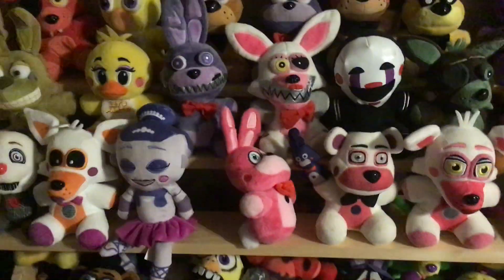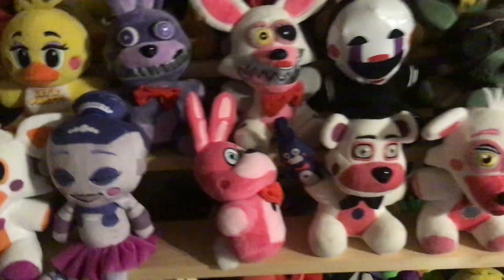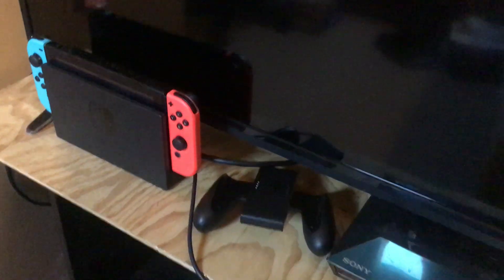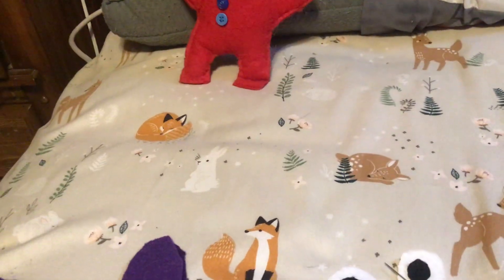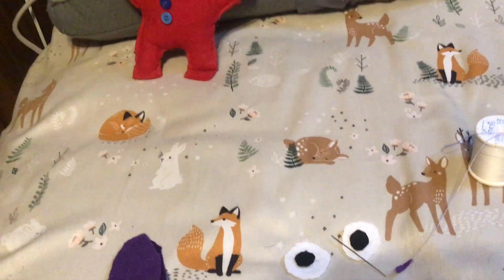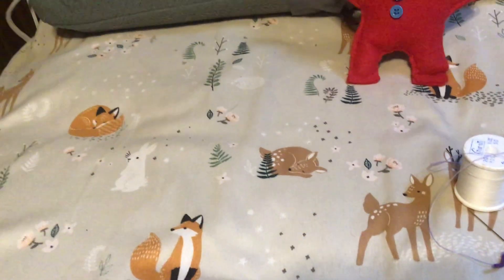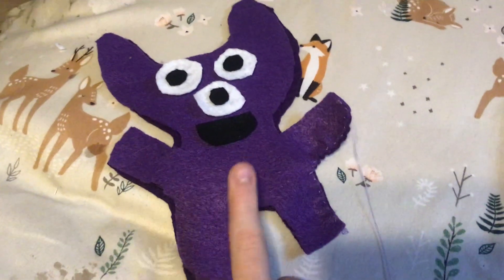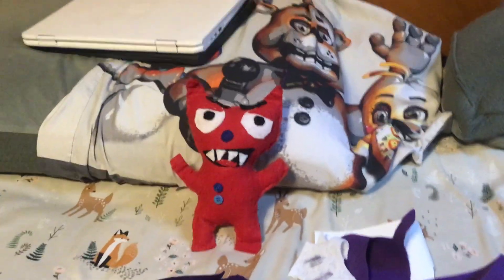Plush/Pop/Figure collection/ Update On channel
Today I will be showing you guys my plush collection including my pops and action figures, then I will be talking about how the future will go for this channel.